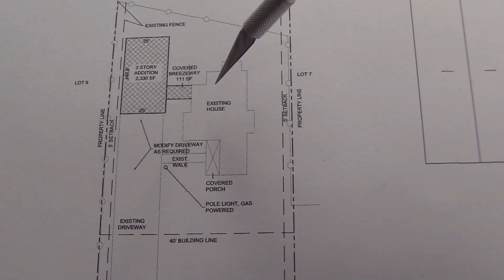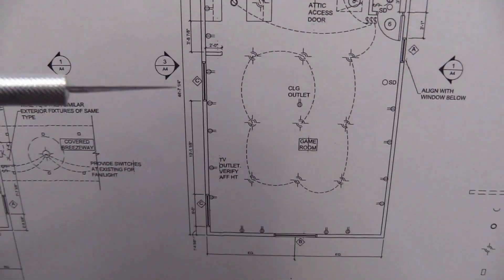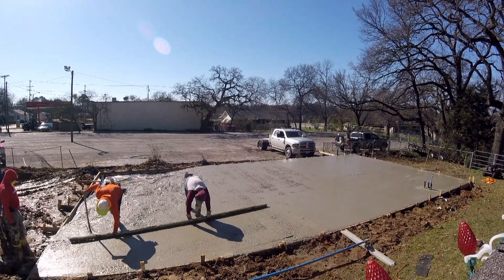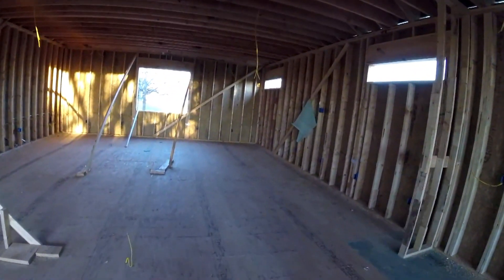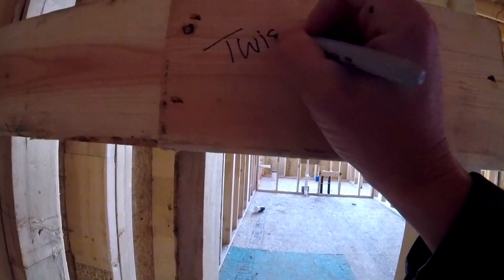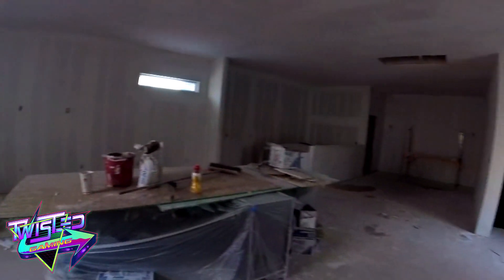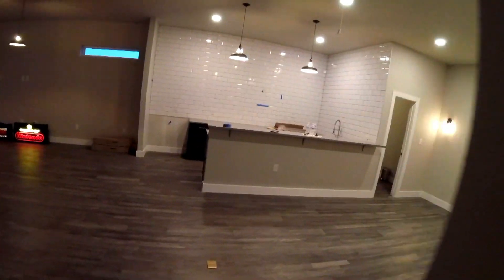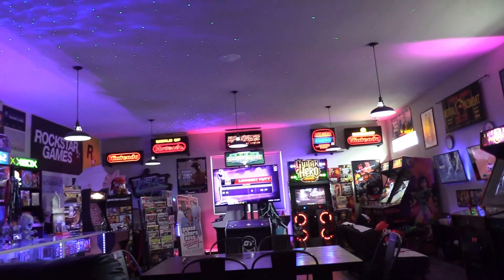Game Room Build: Before and After! Retro Gaming Setup!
Today, I wanted to bring us back front start to finish on my retro gaming game room build. It took about 3 months from start to finish on the gaming room build and was really fun to watch it being built. Please watch the whole video so you can see the detail on how it was built.  I designed it all in my head and then it was drawn on paper and later on it became a reality. I've been a Retro gamer since 1985 so I've been through the Nintendo times, the PlayStation times and so on.